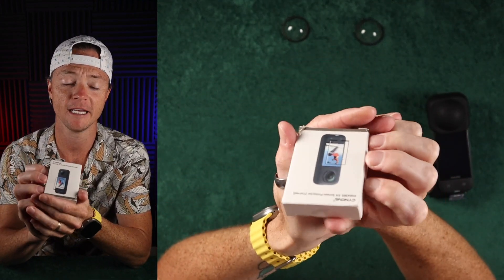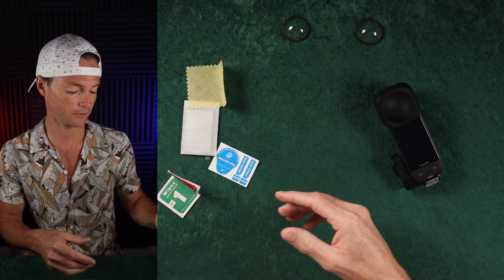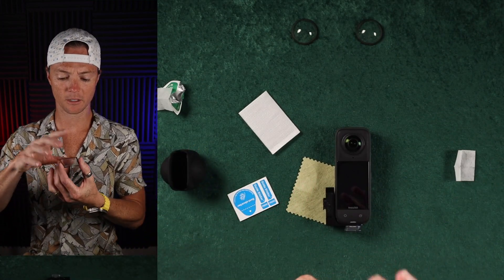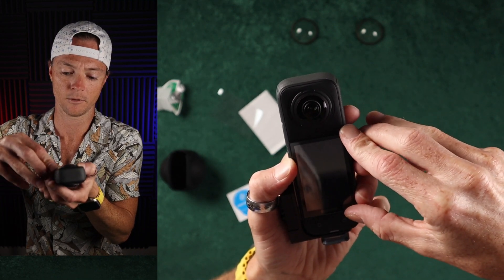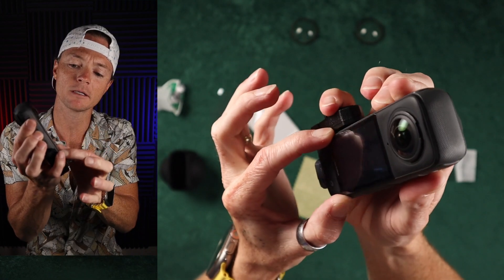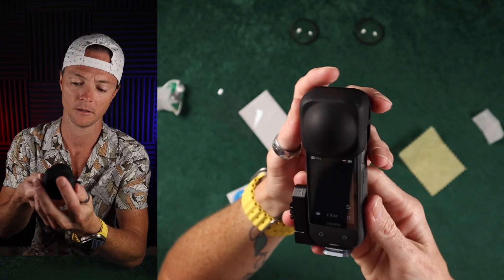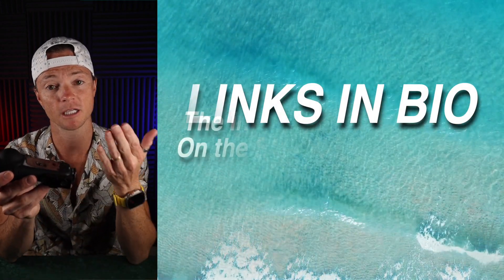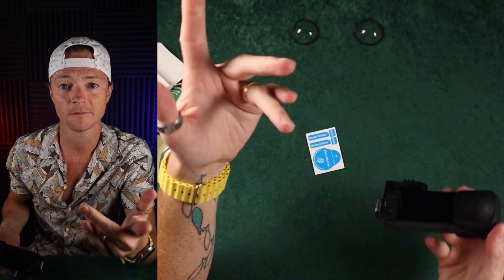Insta360 X4 Screen Protector by CYNOVA - (Jump in the Comments)